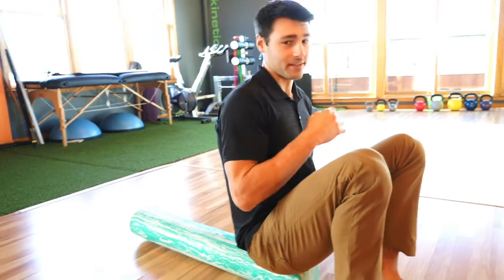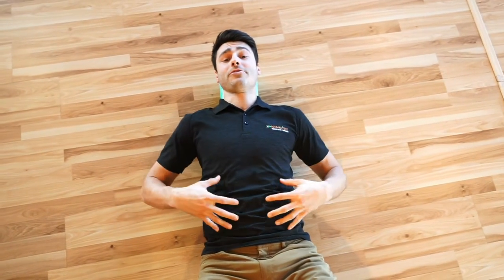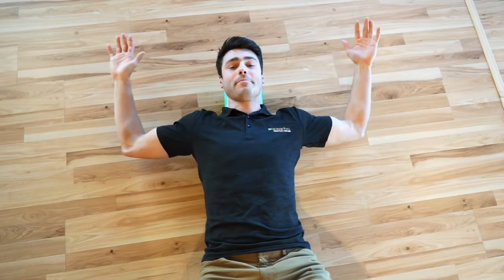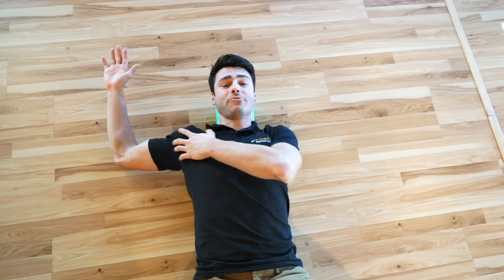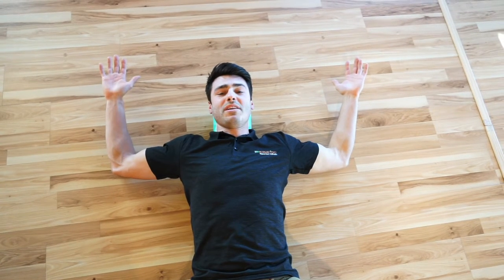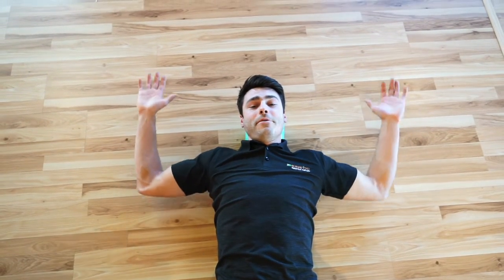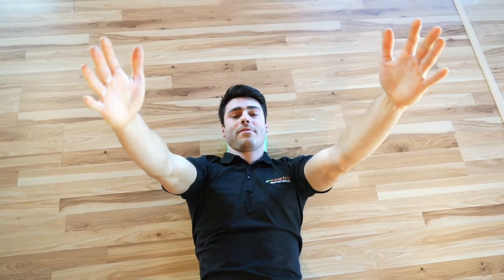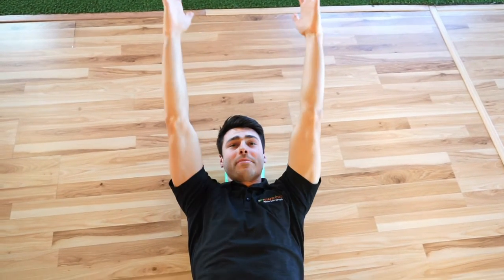Pec Angels - Tangelo Health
How To Do Pec Angels

"Hey, it's Jason from Kinetic Sports Rehab, and I'm here to demonstrate our Pec Angel exercise, which is a great way to stretch out the tissues that rely on the front side of the shoulder and the chest. So what you wanna do is lay lengthwise on a foam roller. Now it's really important here to have your back flush to the foam roller. So you wanna take your ribs and pull them down into your chest, so your core's gonna be engaged the whole time. Again, also have your chin gently retracted down, because we don't want you to be extended in the neck.

So you're hang out here, make a cactus-like pose, and just try to relax. You might feel a big stretch right through these tissues here and that's kind of what we want. So hang out here a minute or two, but if you wanna get a little bit of movement in there, feel free to make snow angel-like motions. And this is great because you're gonna start to get the tissues to move also that surround the thoracic spine, so the shoulder blades get nice movement through here. You can feel really good both on the front side of the shoulder and in the middle of the back.

Other things that you can play around with are to have your hands up and you can reach up to the sky to get some good serratus engagement. So you're just gonna protract and retract the shoulder here. You can also reach up to the sky and then come overhead. Again, make sure that you don't elevate those ribs as you're doing this. Come back up. And the other things you can do are get a little internal and external rotation. So those are just variations and ways that we can get a little bit more mobility up in the front side of the shoulder, maybe between the shoulder blades, and making sure that we're really disassociating the muscles around the neck all at the same time. So have fun, give these a shot, and be kinetic.

Hey guys, I hope you enjoyed the video you just watched.

Have fun and bekinetic!